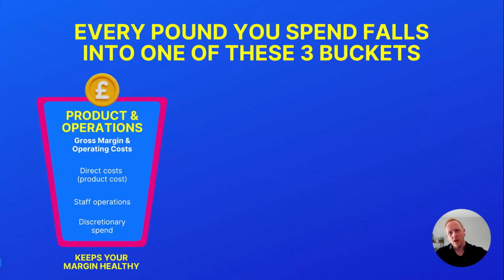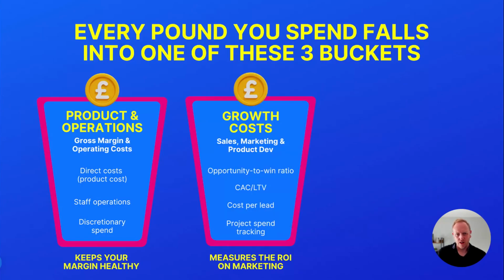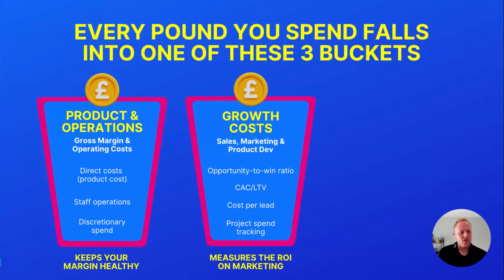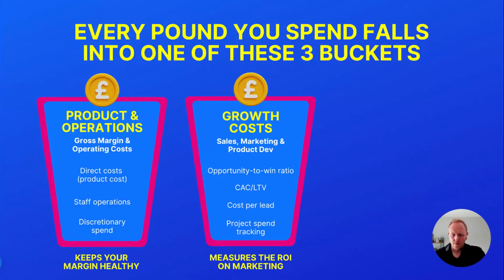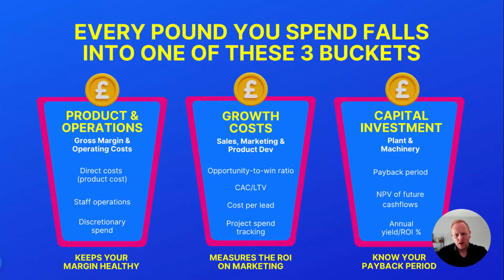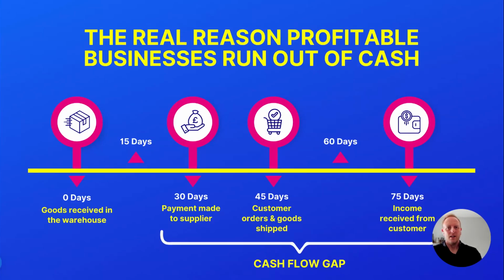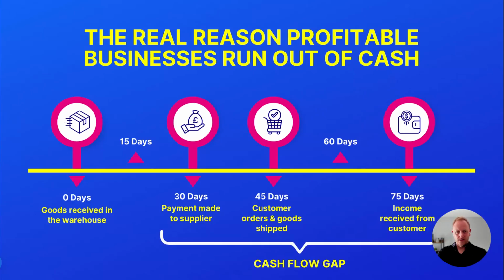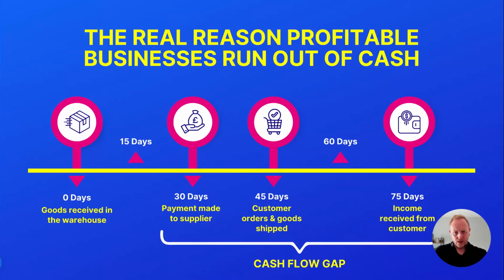The Real Reason E-com Brands Run Out of Money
E-commerce success isn’t only about great products and strong marketing. It’s about maintaining financial clarity.

By tracking gross margin, operating costs, inventory days, debtor days, and the overall cash gap, brands can grow sustainably with fewer surprises.
Whether you’re launching new products, expanding into wholesale, or considering capital investment, understanding these metrics helps you make decisions confidently and avoid cash-flow pitfalls.

If you’re struggling with margins, cash flow, or the financial clarity needed to grow confidently, we’d love to help. Get in touch to book your free one-to-one financial workshop and start building a healthier, more scalable business.